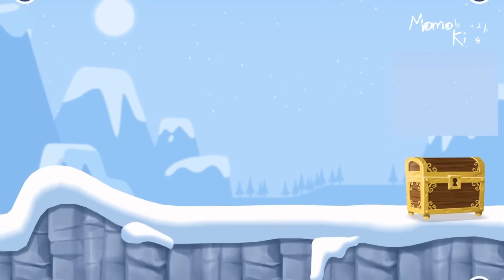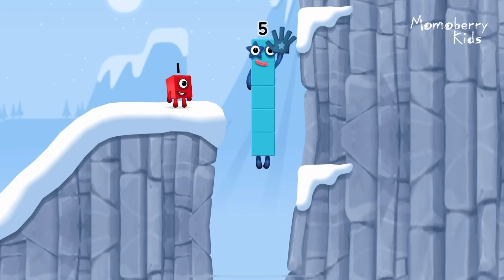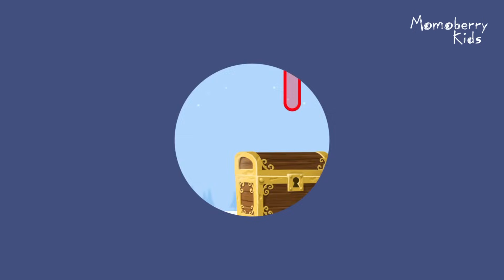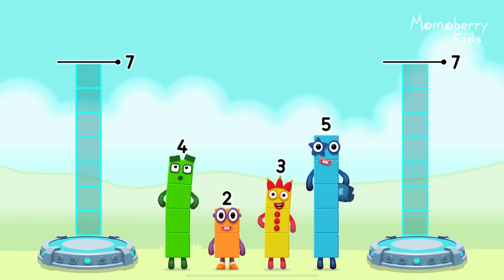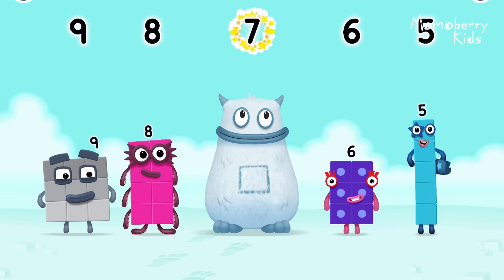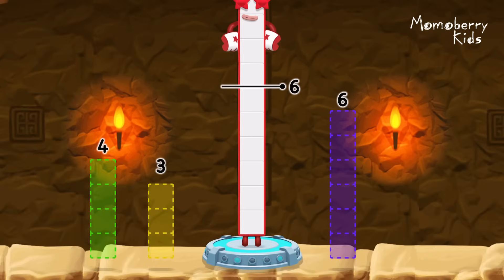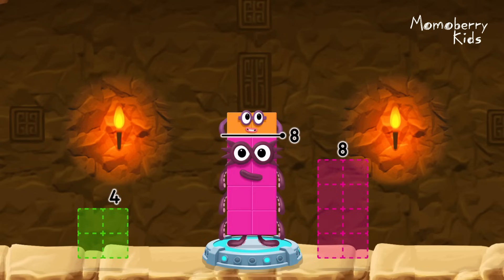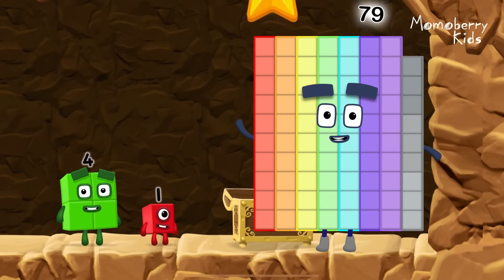Numberblocks 79 Magic Run Special Christmas - Numberblocks Adventure | Number Counting Go Snowy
Numberblocks practise your numeracy skills with the help of your favourite Numberblocks 79 characters in Number Magic Run Special Christmas, a new game that’s now available in the CBeebies Go Explore app. Number Magic Run includes simple addition, subtraction and puzzle solving. Help the Numberblocks seventy nine characters travel through numberland, caves and mountains in search of some shiny treasure!